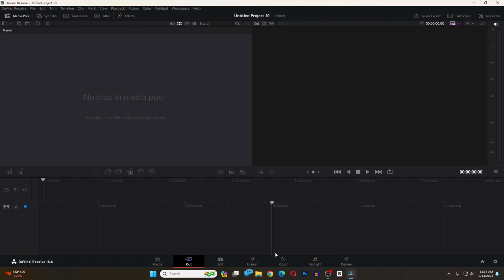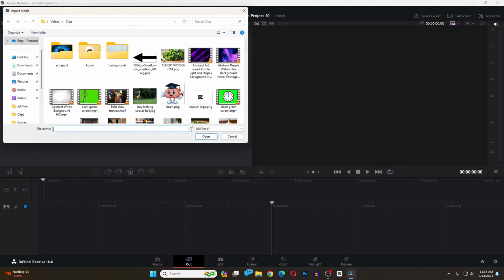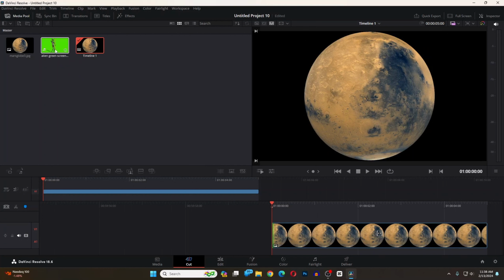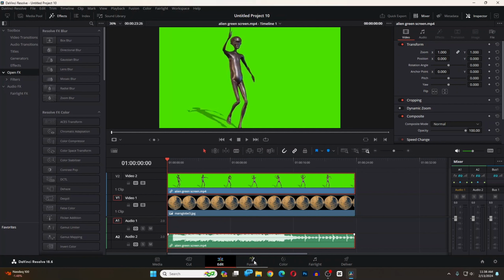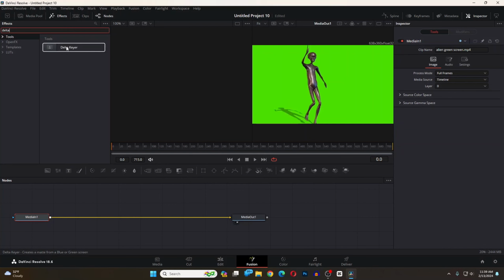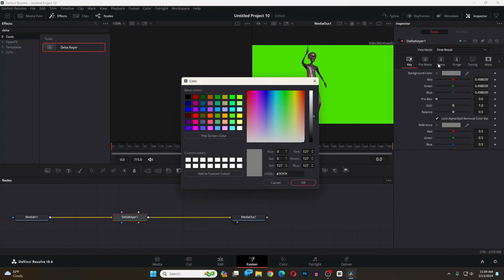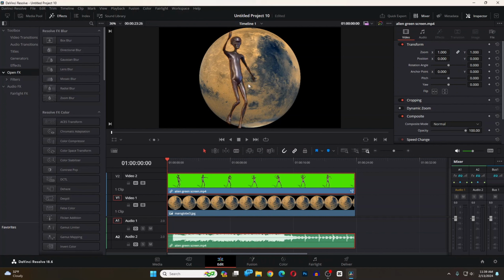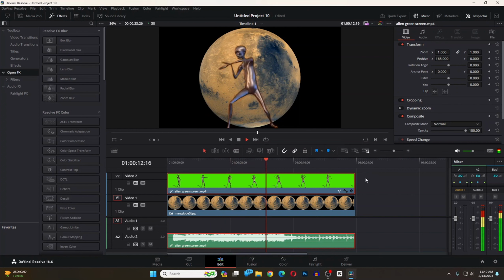How to remove GREEN SCREEN in Davinci Resolve 18 | 2024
Learn the essential steps on how to seamlessly remove a green screen in DaVinci Resolve 18 with this comprehensive tutorial. Unlock the power of DaVinci Resolve's advanced features as we guide you through the process of eliminating green screen backgrounds effortlessly. Whether you're a beginner or an experienced user, this DaVinci Resolve tutorial ensures a smooth experience, covering the latest techniques in green screen removal. Say goodbye to unwanted backgrounds and enhance your video editing skills with this step-by-step guide on DaVinci Resolve 18, making your footage stand out with professional, clean compositions.